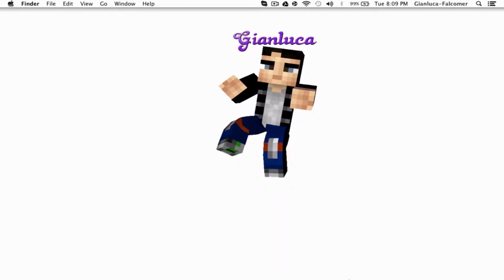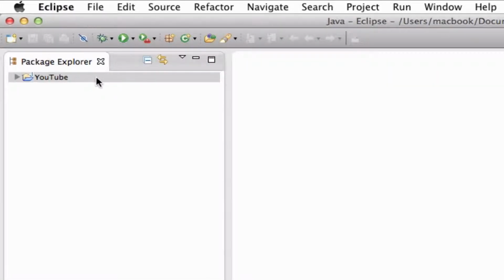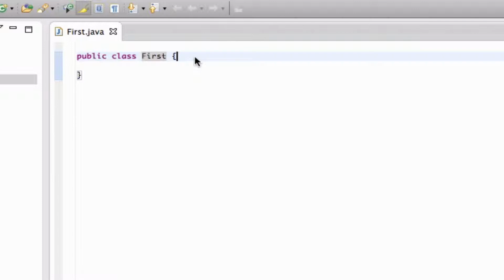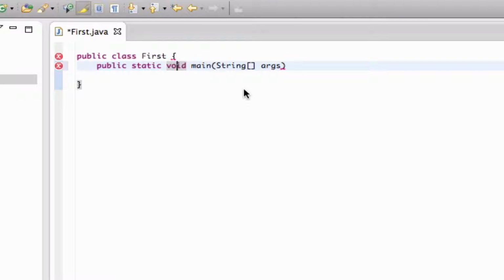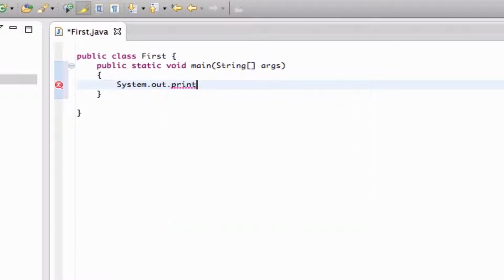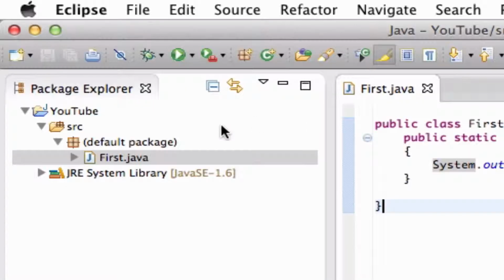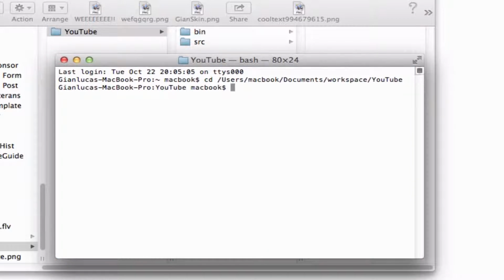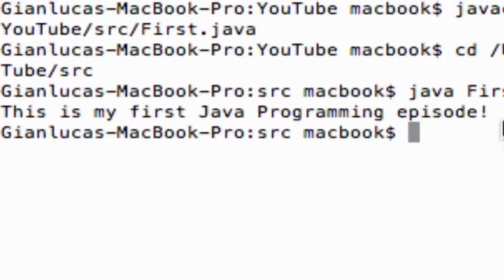Java Programming - Episode 1: Writing & Running The First Script [MAC & PC]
Hey guys, FalcomerG here. And this is a new series I'm going to be starting, where I teach you how to program in Java (not just for Minecraft, but, Java in general).

In this episode, we write a basic program, and test it in Terminal/CMD.

Please note, whatever I do here can be done on Windows in exactly the same steps :)

Thanks,
Gianluca